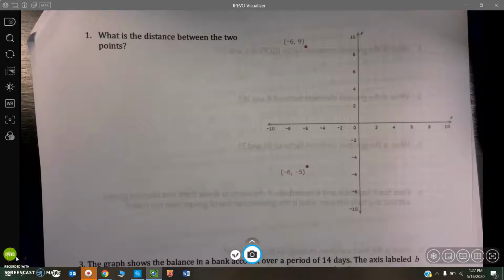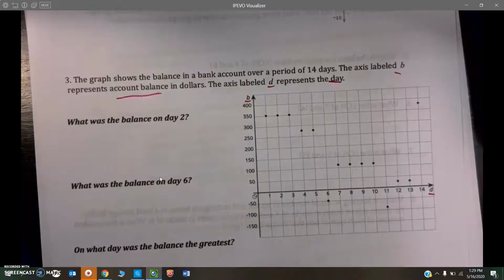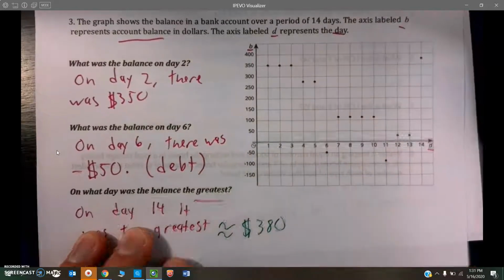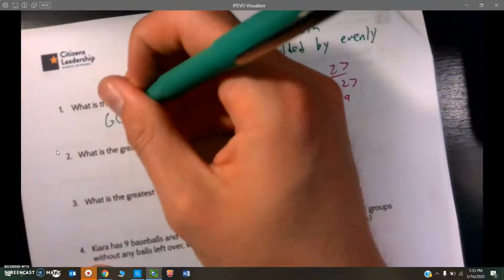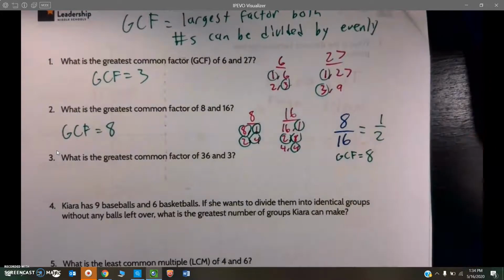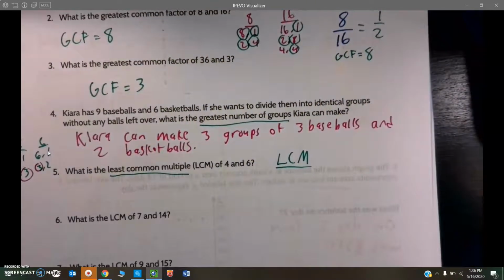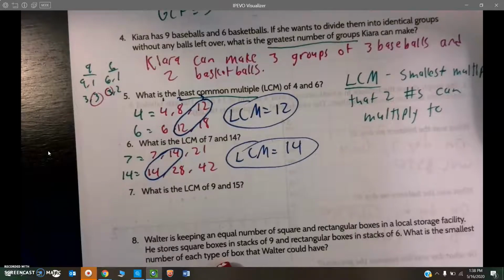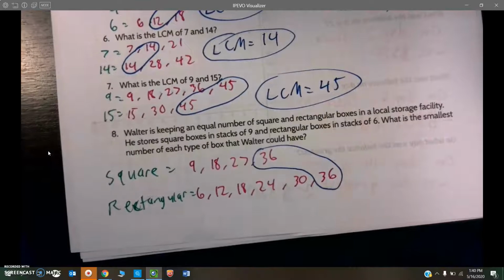Unit 7 Review Part 3: Coordinate Plane, GCF, and LCM